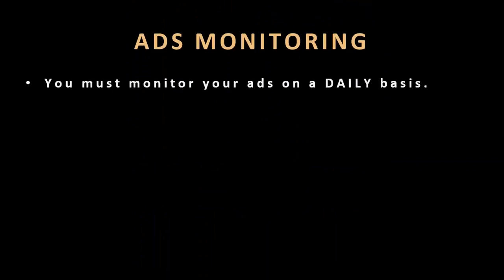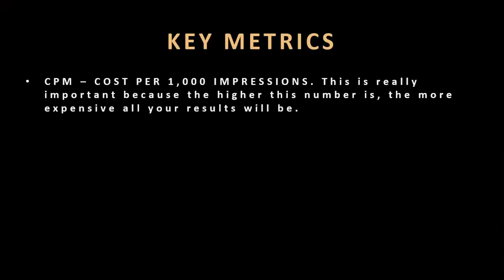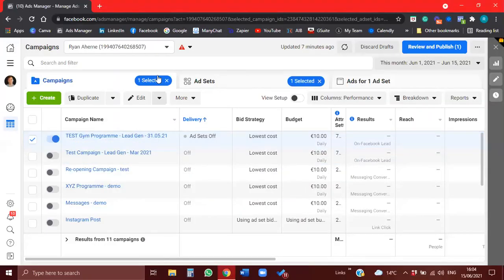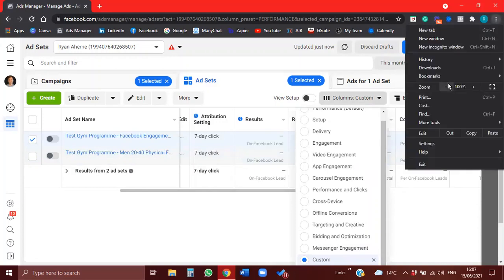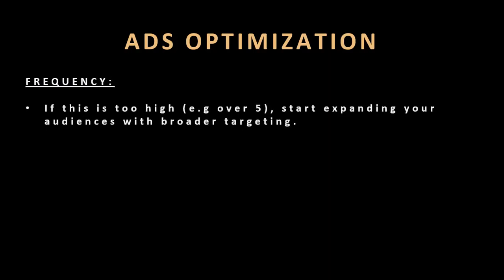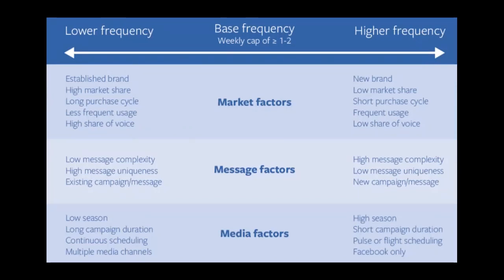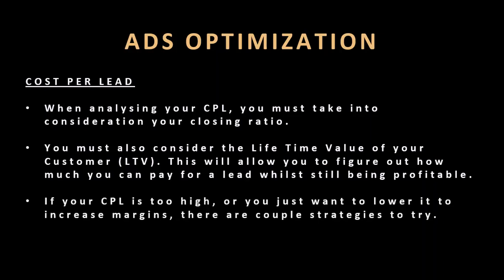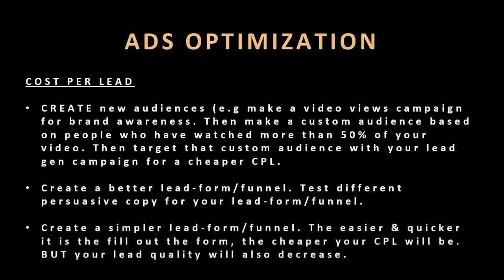🚨FREE MODULE🚨: Ads Monitoring & Optimization (Key Metrics) - Elite Gym Facebook Ads Course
👉 During this FREE training, you’ll learn how to monitor and optimize your Facebook ad campaigns.
We do this by first gaining an understanding of the key metrics involved and then how best to respond to them.

✅ If you already have experience with Facebook Ads, this training will be of great benefit to you.

❌ However, if Facebook ads are new to you, then a lot of this training might not make sense by itself.

This is because it’s module 3 from day 3 of The Elite Gym Facebook Ads Course.

If you want to learn everything you need in order to be able to properly run Facebook Ads for your gym, you should check out the full course.

The course gives you all of the Facebook Ads Secrets & Strategies that we use for our private gym clients.

Using these strategies, they make an average ROI of 500% on their advertising campaigns within 30 days.

That means every time they spend €1,000 on FB ads, they make €5,000 back in direct sales.

WHAT YOU ARE GOING TO LEARN:

Day 1:
✅ Offer Creation
✅ Content Creation
✅ Copywriting
(Image examples & Ad Copy templates are included)

Day 2:
✅ Facebook Business + Ads Manager explained
✅ Campaign Structure explained
✅ Campaign Set-up (objective, audience, placements, budget, creative, ad copy
✅ Lead Form Set-up

Day 3:
✅ Audience Building
✅ Testing, Testing & More Testing
✅ Ads Monitoring & Optimization (Key Metrics)

Day 4:
✅Build & Launch Your 1st Campaign

Oh and the best part is that we have no questions asked, 100% money back guarantee!

Within 30 days of purchasing, if for whatever reason you are not happy with the course, email and you will be given a 100% refund.